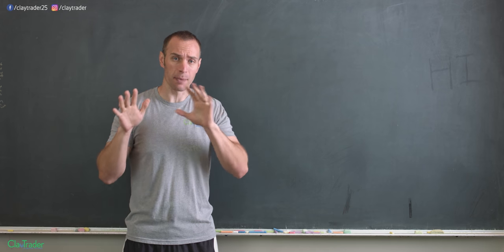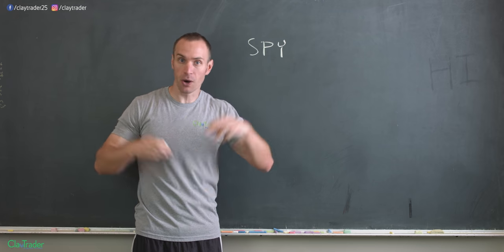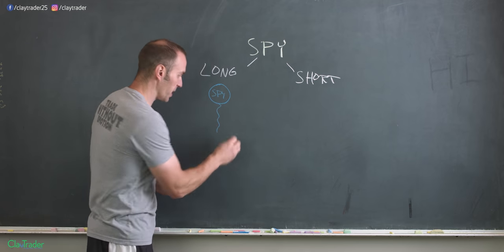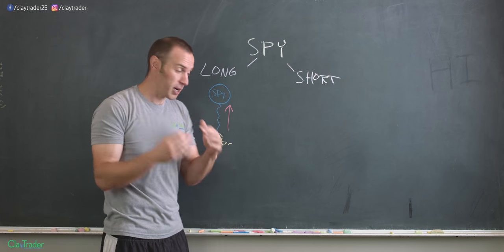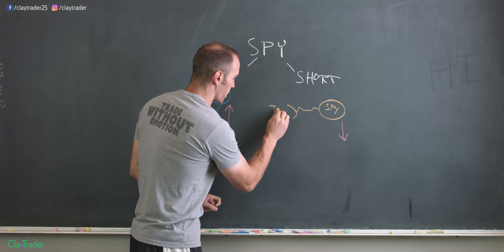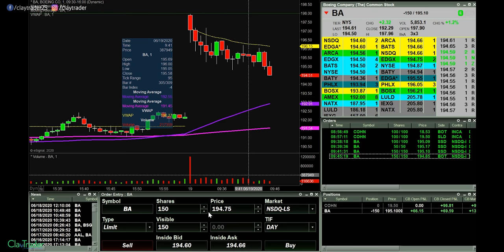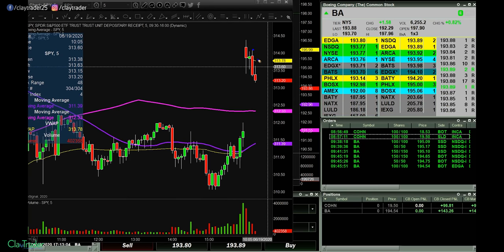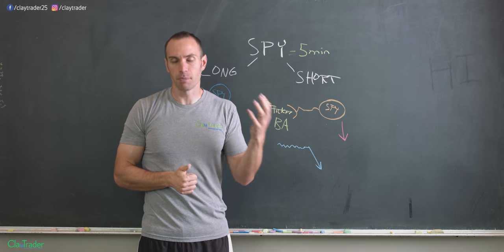Day Trading Tip | How I Use the SPY as a Day Trader to Make Me Money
In the challenging world of being a day trader and making money online from day trading stocks, any trading tips and suggestions are a good thing. I'll be the first to admit it is very fun to talk about all the opportunities and benefits that can come along with being a day trader such as being able to make money no matter your location; however, let's focus on those two words: make money. Meaning, you actually need to have a trading strategy that produces results and can give you consistency over the long term as a day trader. I want to show you a trading tip that has really helped me make money in the stock market. No worries, this video is not going to me teaching you how to trade using a textbook or theory, I'm going to show you a real life trading result of mine that demonstrates just how powerful the SPY can be when used withing your day trading stock strategy. Trade management is one of the most important skills you must learn as a day trader and this tip of using the SPY will help give you an extra edge in the market and align the probabilities of success more in your favor.